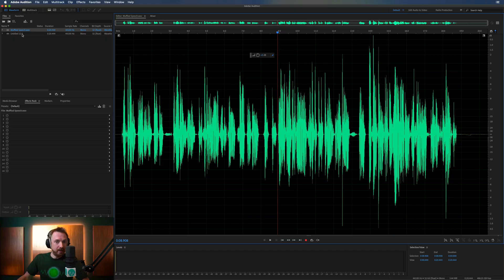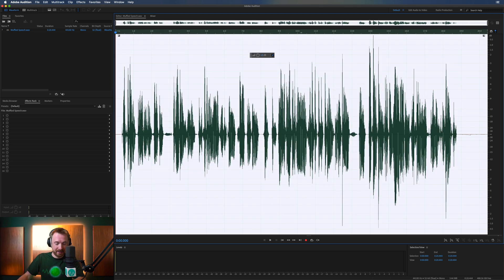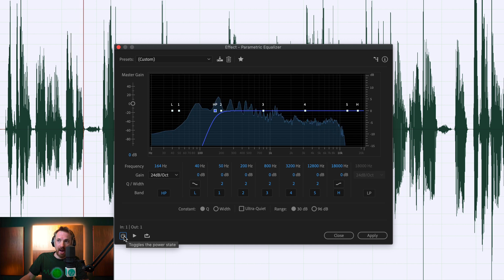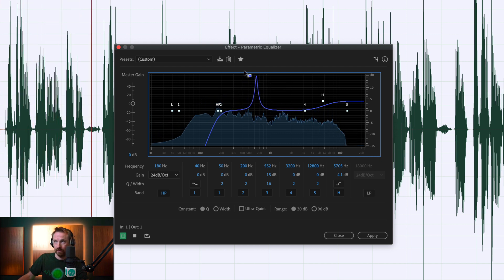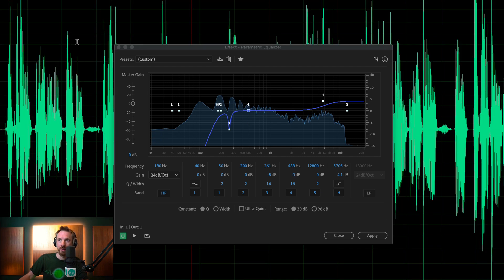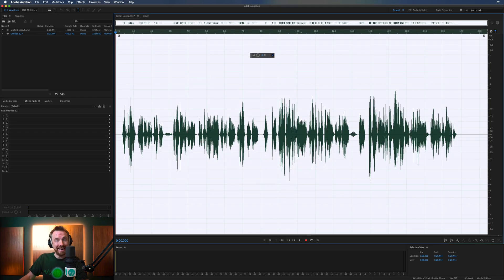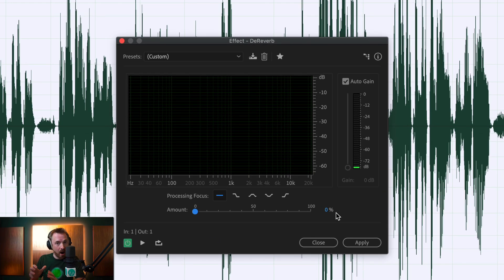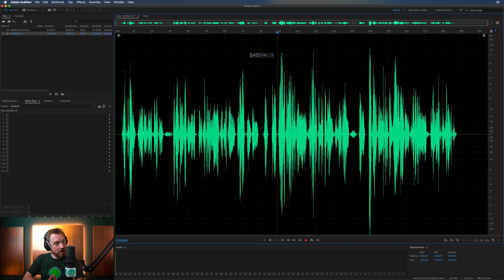How to Make Your Voice Sound Clear by Removing Muffled Audio and Reverb - Adobe Audition Tutorial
You can make a muffled voice sound crisp and clear with just a couple of effects in Adobe Audition. This tutorial will show you what you need to do and how to clean up any remaining room sounds or echo.

0:00 - Intro
0:40 - Using parametric equalizer to increase clarity on a voice
1:33 - Notching frequencies and removing them
2:30 - Taking out some of the high end
3:02 - Normalizing the audio
3:11 - Using DeReverb to remove any remainig room echo